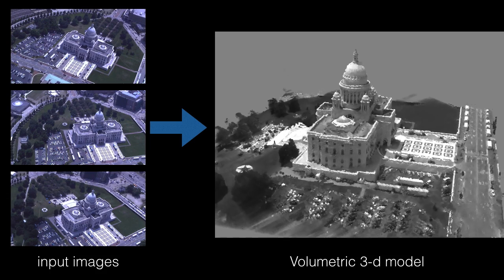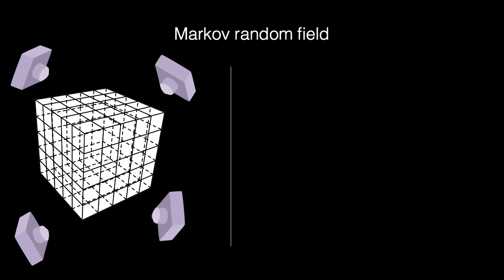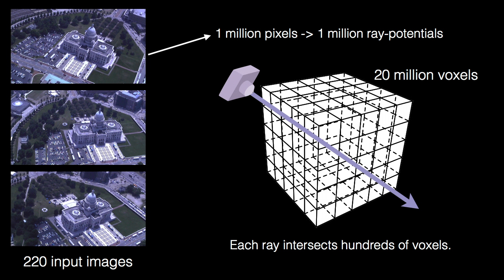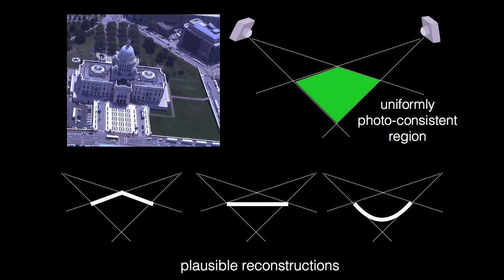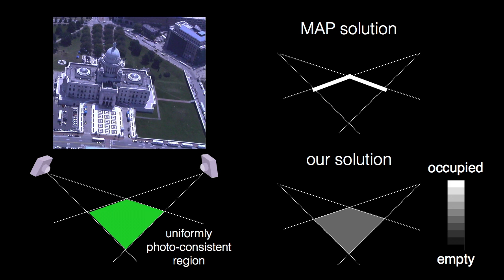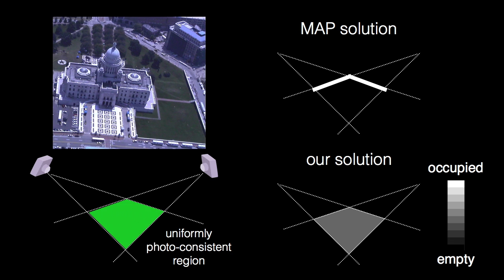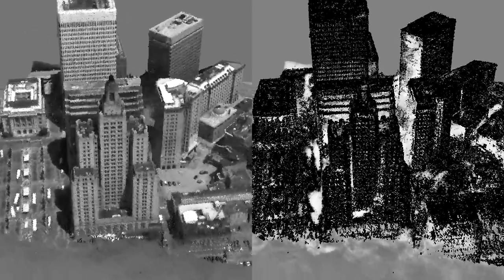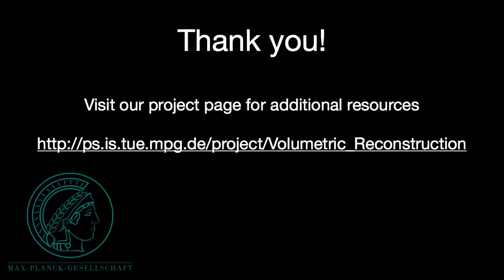Towards Probabilistic Volumetric Reconstruction using Ray Potentials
This work presents a novel probabilistic foundation for volumetric 3-d reconstruction. We formulate the problem as inference in a Markov random field, which accurately captures the dependencies between the occupancy and appearance of each voxel, given all input images. Our main contribution is an approximate highly parallelized discrete-continuous inference algorithm to compute the marginal distributions of each voxel's occupancy and appearance. In contrast to the MAP solution, marginals encode the underlying uncertainty and ambiguity in the reconstruction. Moreover, the proposed algorithm allows for a Bayes optimal prediction with respect to a natural reconstruction loss. We compare our method to two state-of-the-art volumetric reconstruction algorithms on three challenging aerial datasets with LIDAR ground truth. Our experiments demonstrate that the proposed algorithm compares favorably in terms of reconstruction accuracy and the ability to expose reconstruction uncertainty.